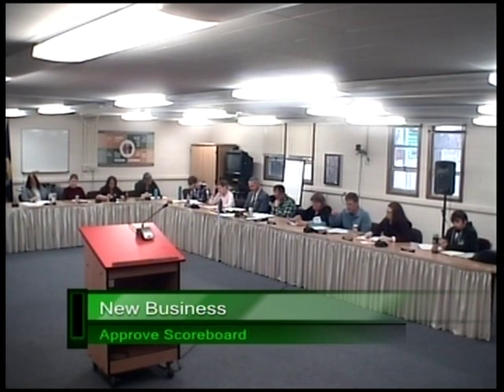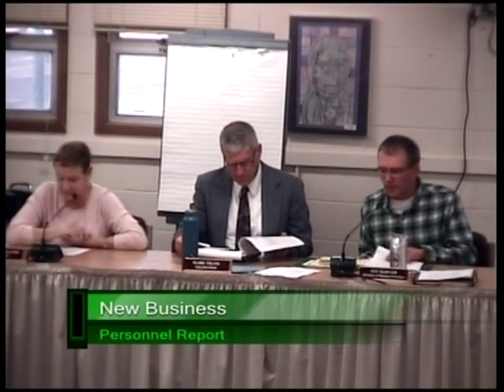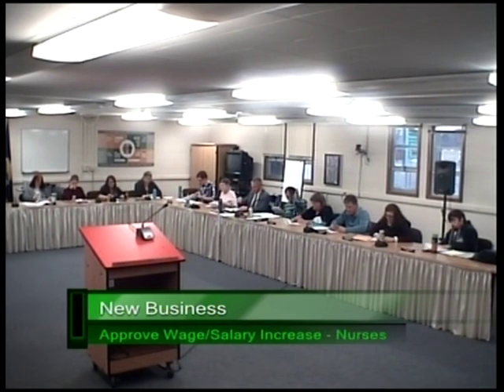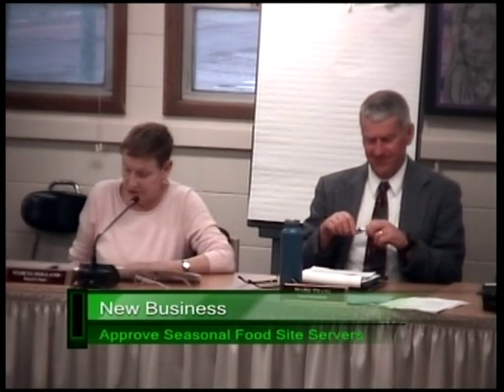MCPS School Board March 14, 2017